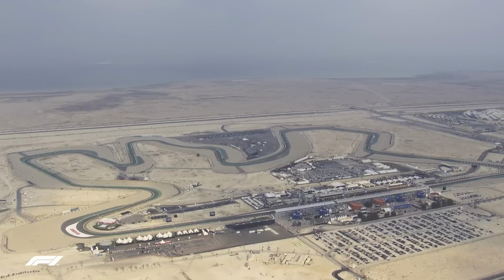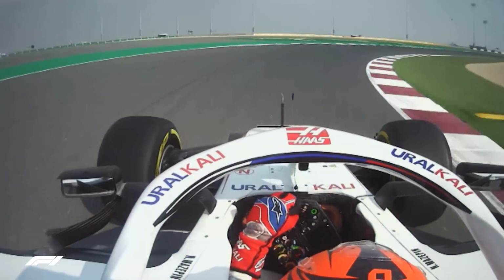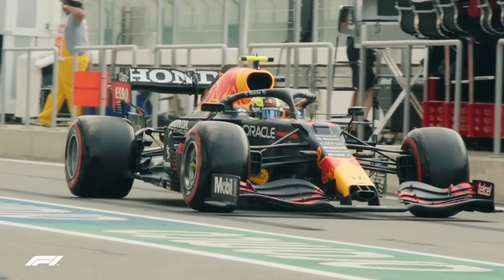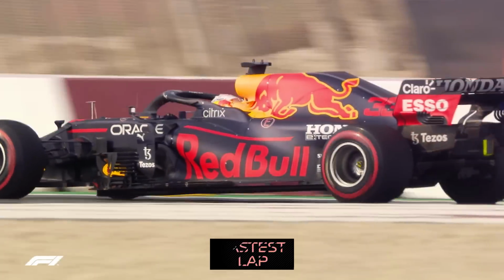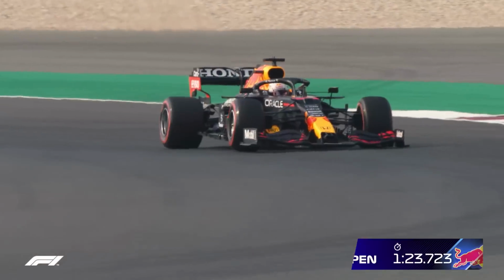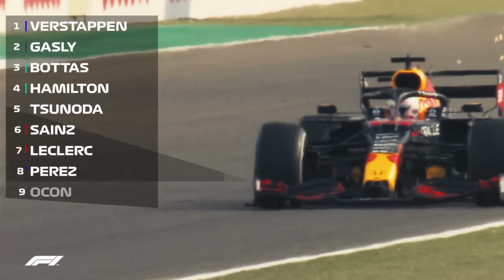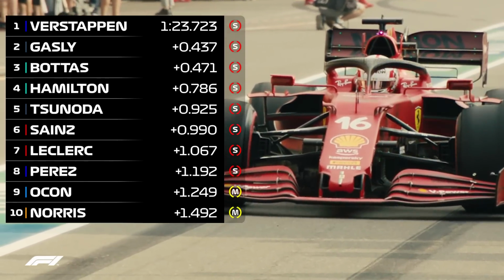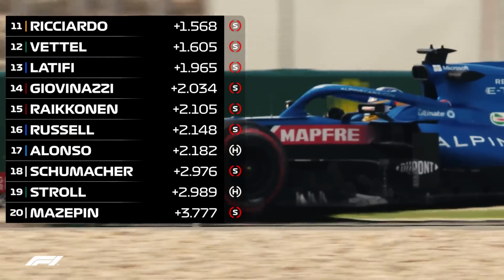FP1 Highlights | 2021 Qatar Grand Prix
Sit back and watch all the best bits from our first ever F1 session from Qatar, as Round 20 of a thrilling 2021 F1 season got under way...